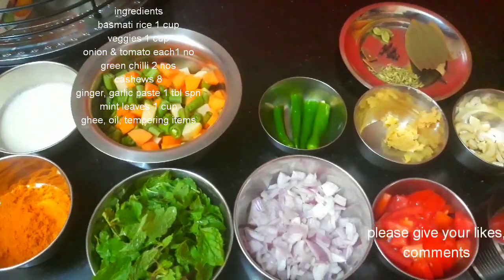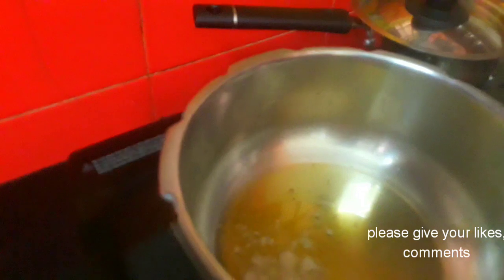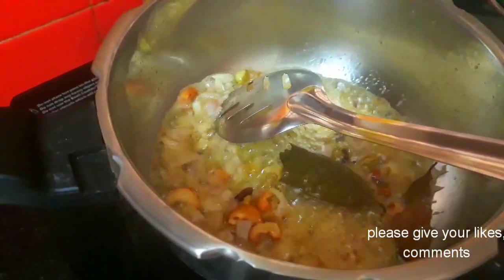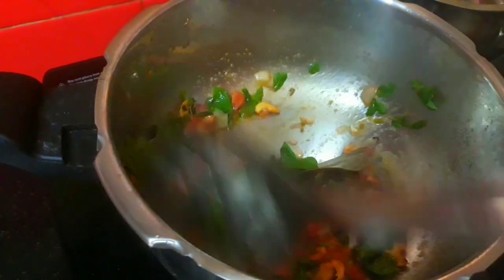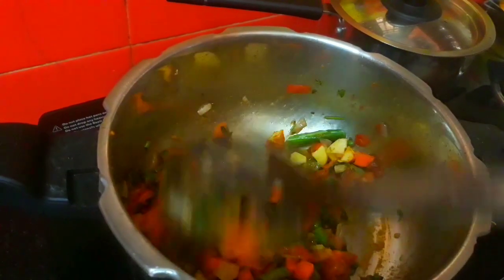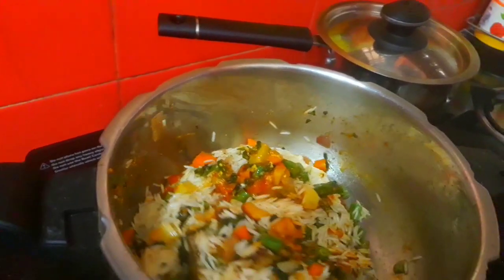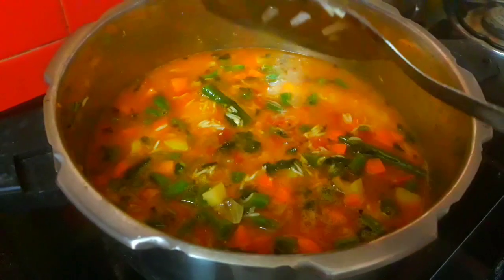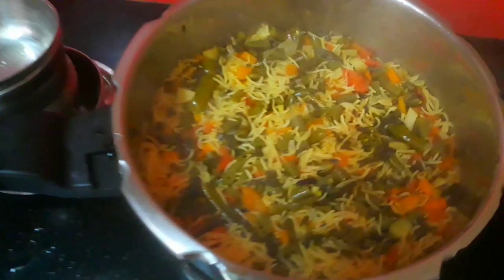Vegetable biryani recipe in tamil | Vegetable biriyani | veg briyani | Variety rice recipe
This is the video shows how to make vegetable rice at home for lunch box recipe.

please join in my telegram channel group link for all updates..
Aathusamayal - Preetha
Traditional food recipes and festival based all veg recipes.